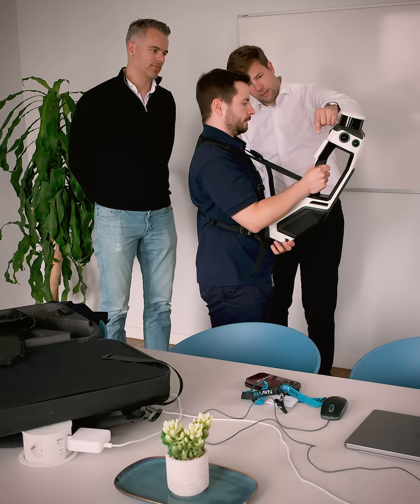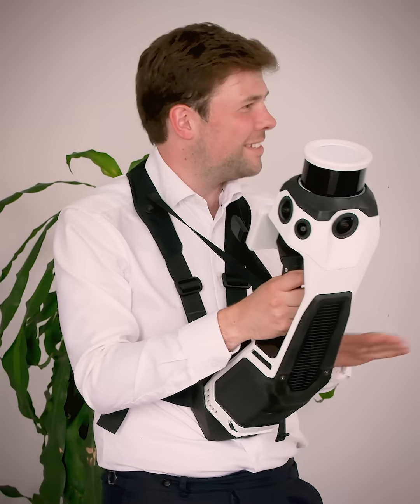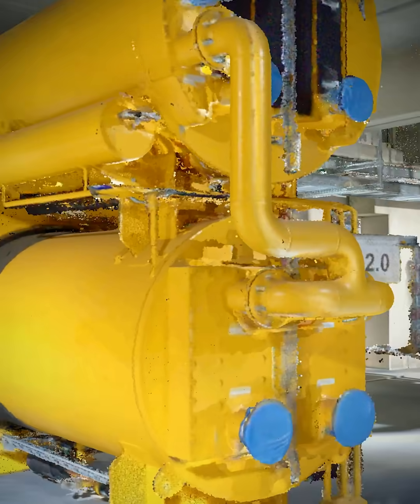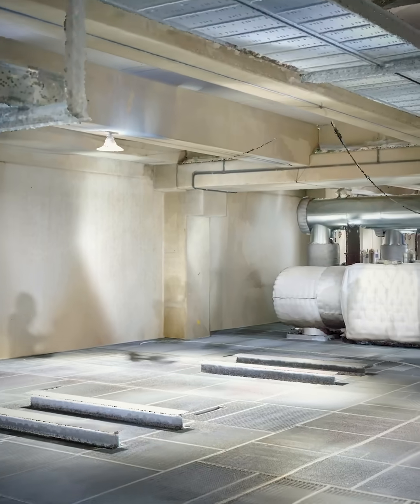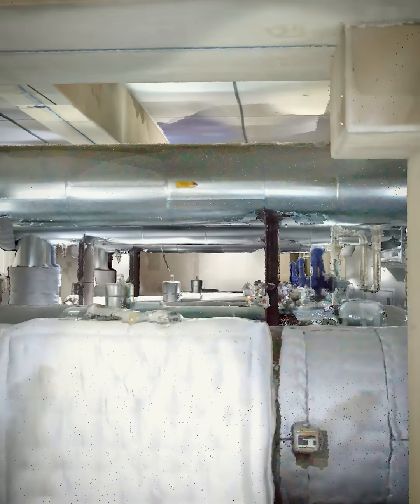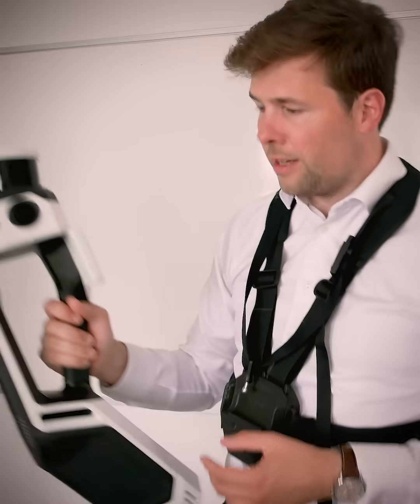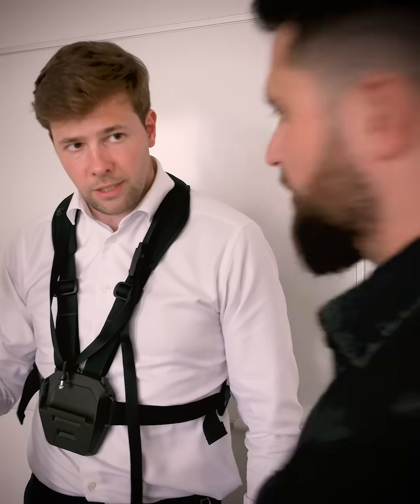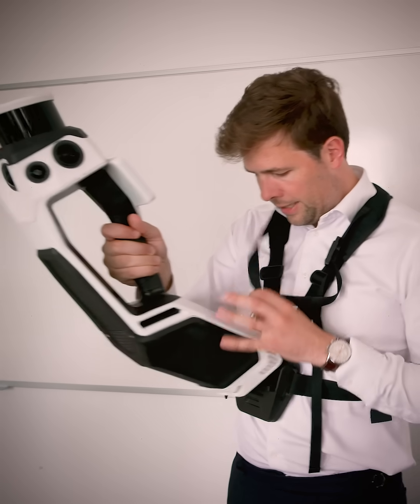Allinq insite got a sneak peek of the brand new NavVis MLX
Now that the secret is out - we're happy to share some insights & feedback from our early access customers who got to take a look at NavVisMLX before the launch ✨

In this chat, Leander Goor, General Manger of Allinq Insite, tells us about his first impressions of our new handheld scanner and how it would fit into their existing workflows with NavVisVLX. At Allinq, they are focused on providing ScanToBIM services, and rely on accurate point cloud data to be able to model for projects such as the Schiphol Airport in Amsterdam.

His impression of NavVis MLX data? - No spaghetti-like point clouds in sight!

BUILD BETTER REALITY — Bridge the gap between the physical and digital worlds through reality capture technology that provides the digital foundation for the world you want to live in. We supply fast, reliable spatial data to service providers and enterprises seeking to capture photorealistic digital twins of the built environment. And our digital factory solutions enable greater organizational operability, productivity, agility, and profitability. Headquartered in Munich, Germany, and with offices in the United States, the United Kingdom, and China, NavVis serves global customers across the surveying, AEC, and manufacturing industries.